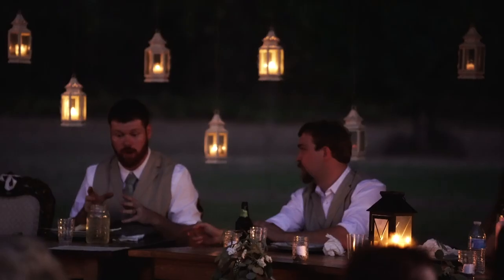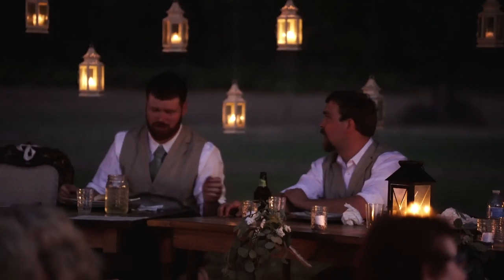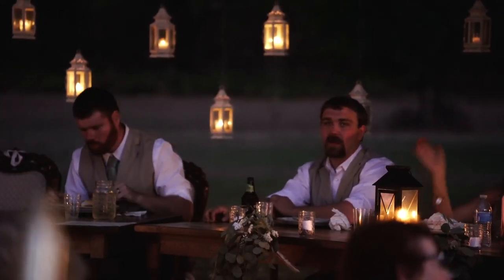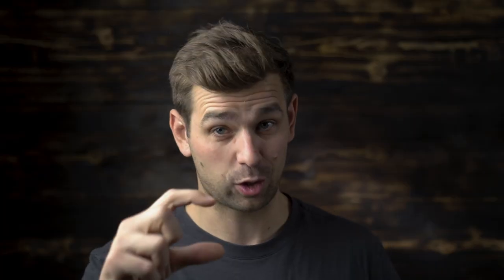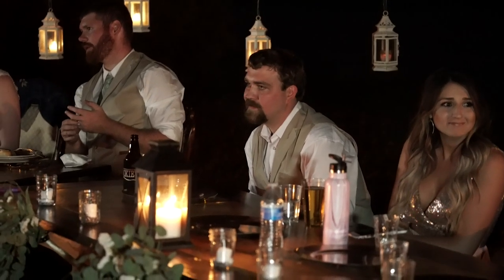A7III Low Light Video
I was SO shocked when I saw how good this camera did in low light, My Settings for a shot that should have looked horrible we 25000 iso with a 1/30sec shutter speed and an f4 lens. The color profile I used is...

Custom Profile
1. Menu - Picture profiles
2. PP2 - Right on dial
3. Black Level -2
4. Gamma Still
5. Black Gamma -2
6. Color Mode - Pro
7. Saturation -4
8. Detail -7 (Make sure to sharpen in post)
9. PLAY WITH SETTINGS AN FIND WHAT WORKS FOR YOU!

I got this from make art now here!

Sony A7III
Sony 24-105mm
Sony 24-70GM
Sony 70-200
Edited in premiere pro with after effects